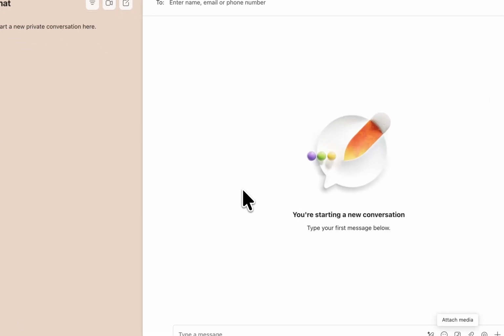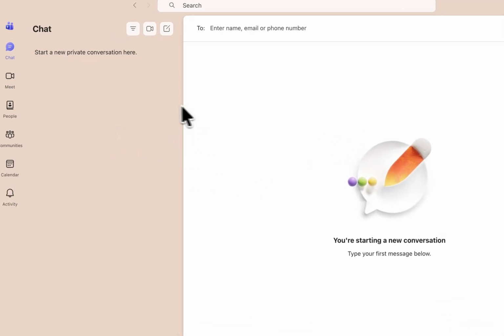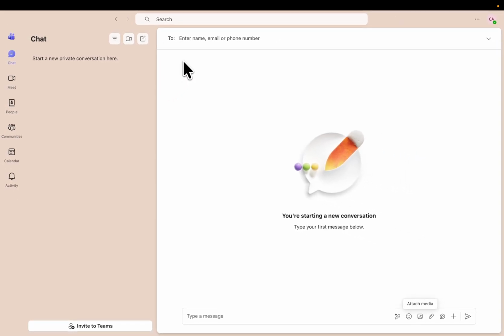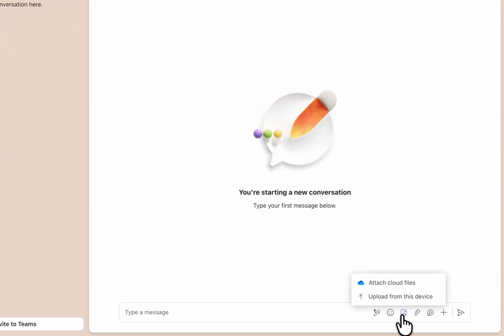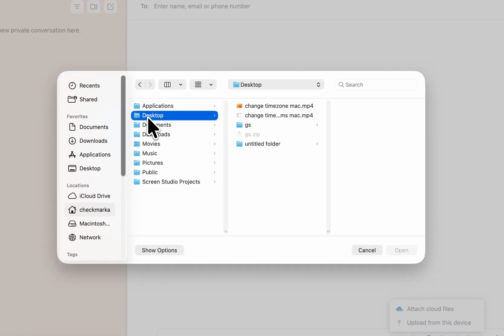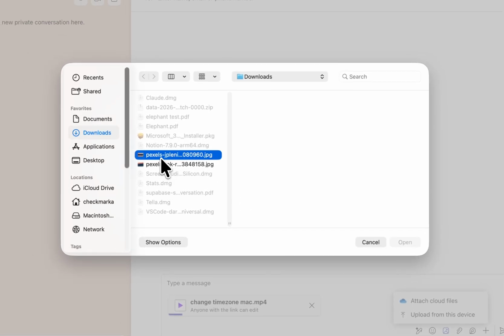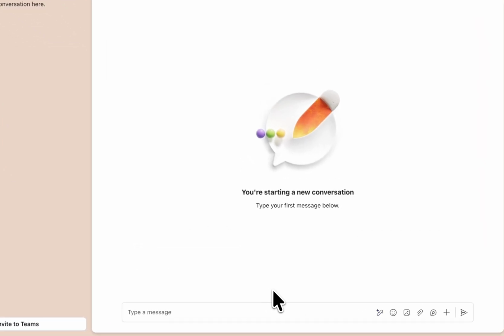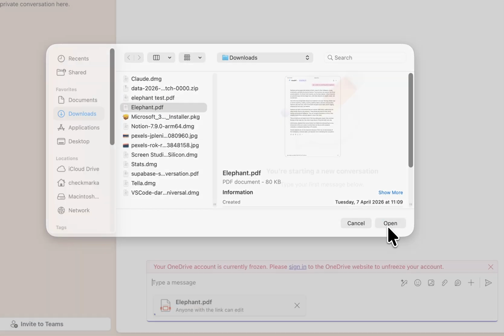How to Share Images and Videos in Microsoft Teams (Quick Guide) 2026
Learn how to send photos, videos, and other files in Microsoft Teams. I’ll show you how to use the Attach Media button to upload images and videos from your device or cloud storage, and how to use Attach Files when you need to send PDFs or other documents. Works in chats, groups, and channels.